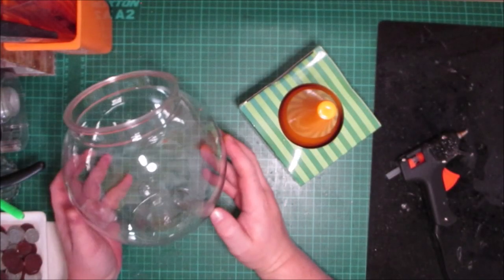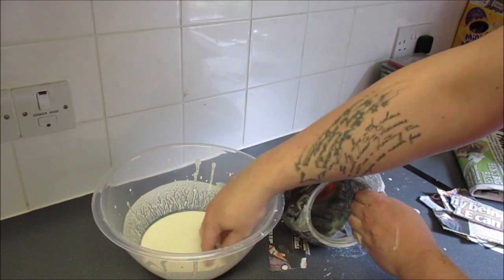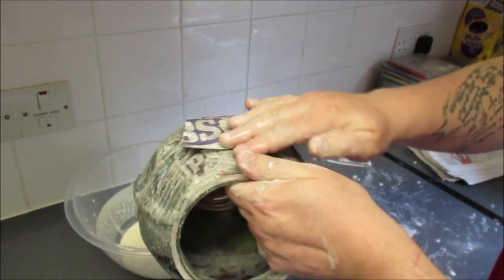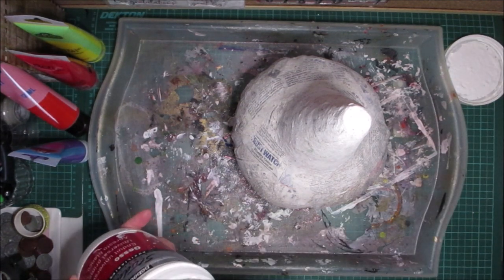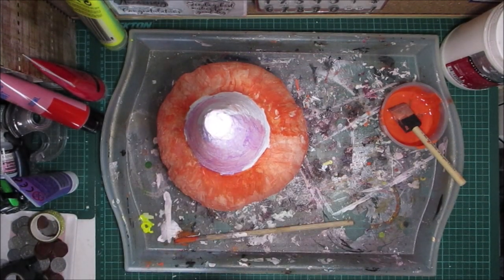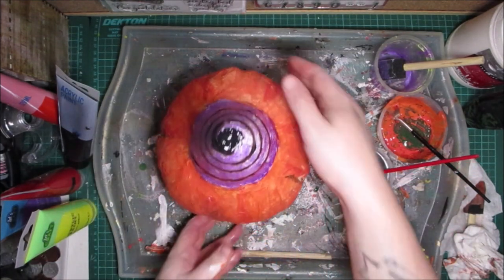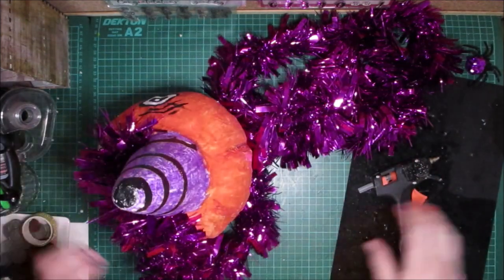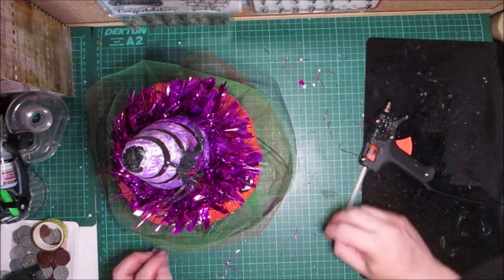🎃VIDEO 1/4 HALLOWEEN IN AUGUST VINTAGE JACK O LANTERN POUNDLAND UKS DOLLAR TREE PAPER MACHE 2020